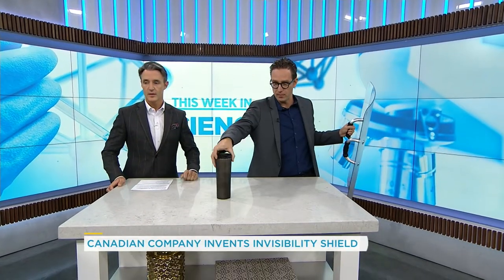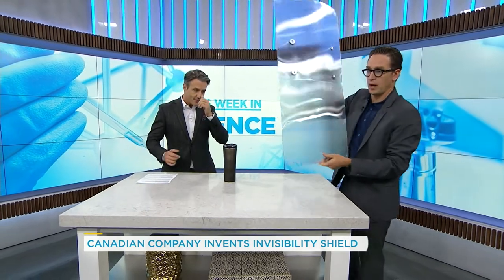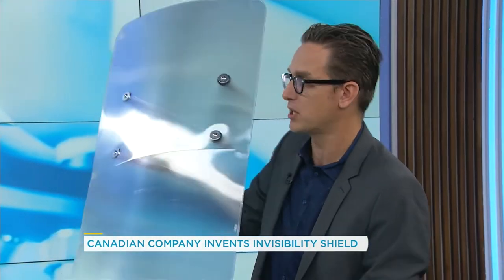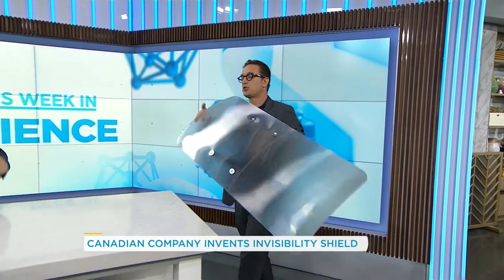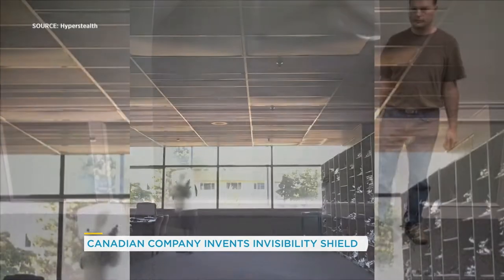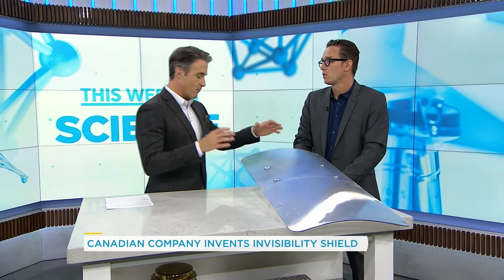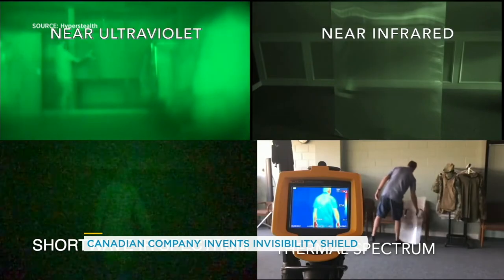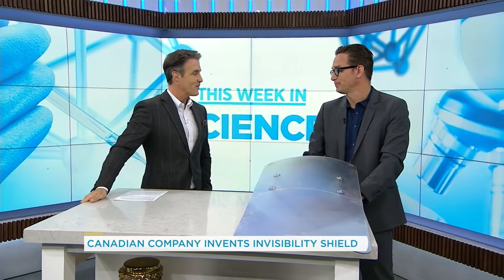Real-life invisibility or cloaking devise exists and we test it out | Your Morning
Harry Potter just got a little more real, using quantum stealth technology to bend light, this Canadian company has essentially created an invisibility shield.